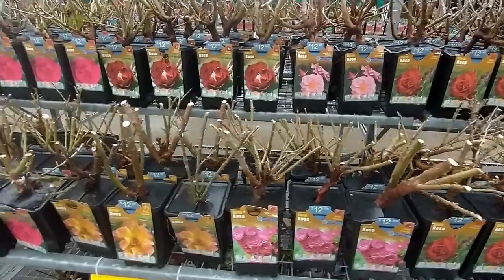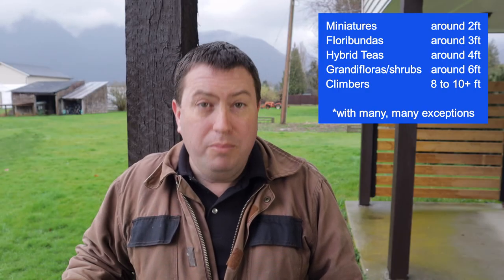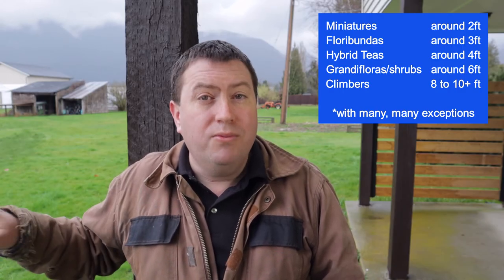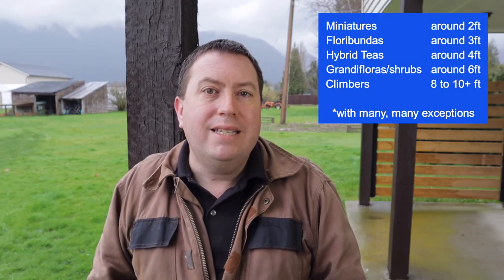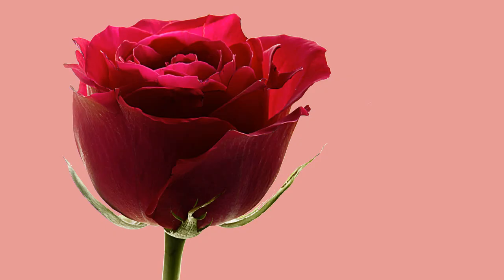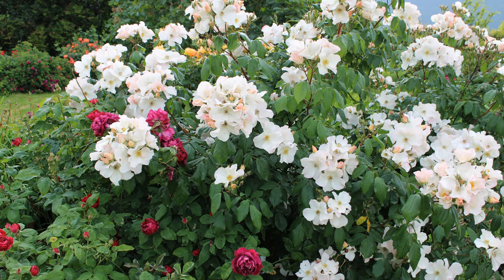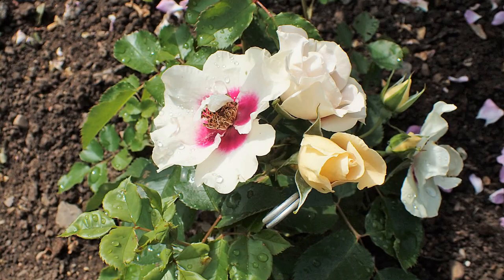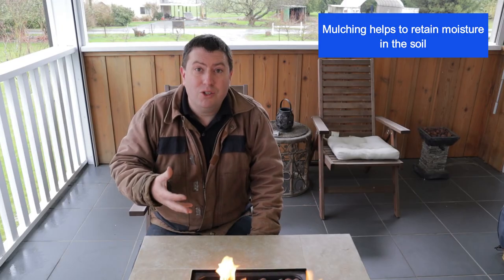Introduction to Roses for Beginners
If you're new to roses and rose gardening, here's an introduction to the subject. I've posted in-depth videos on specific rose care topics, but this one is a general overview across the basics: location, soil, pruning, fertilizing, watering, and basic rose terminology.

Contents of the video:

0:00 Intro
0:50 Why grow roses?
1:50 Description of the cultivated rose
2:27 Size and habit of plants
3:14 Flower form and color
5:48 Grafted/own-root roses
6:40 Sun exposure
8:07 Soil
9:03 Support
10:04 Containers
11:01 Fertilizing
12:10 Watering
12:33 Pruning
14:12 Pests